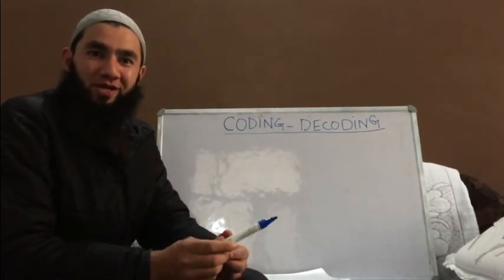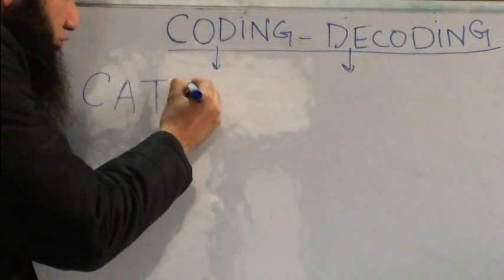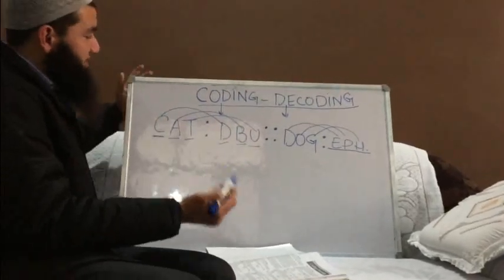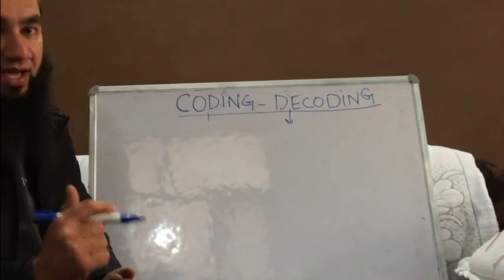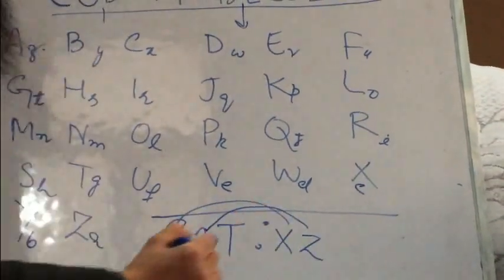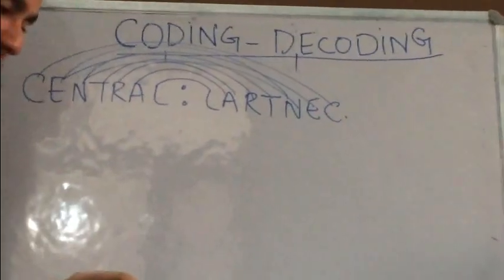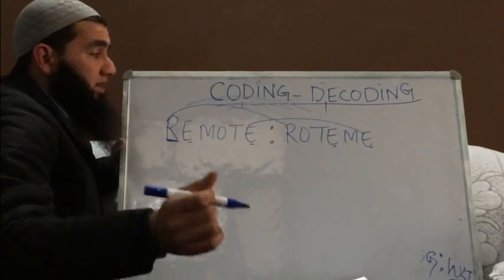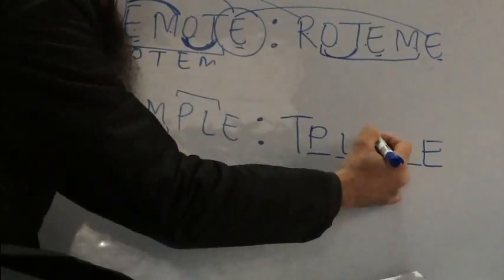Coding Decoding by Abdul Rouf Khan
Coding and Decoding Basics by Abdul Rouf Khan